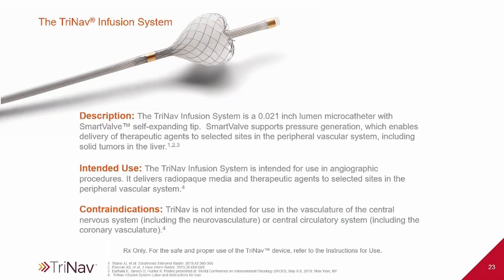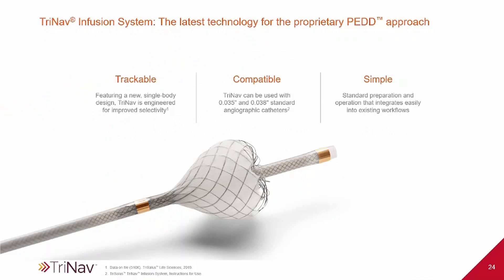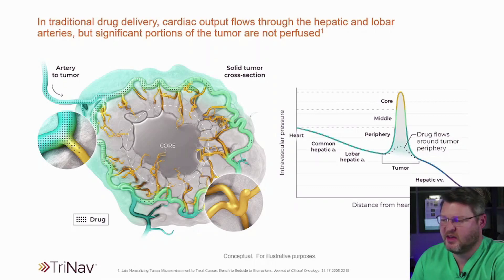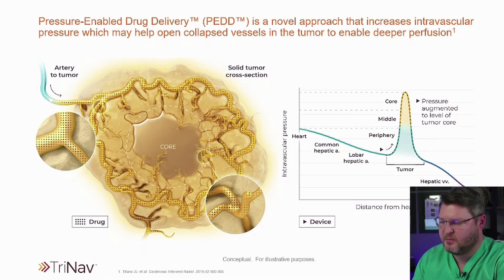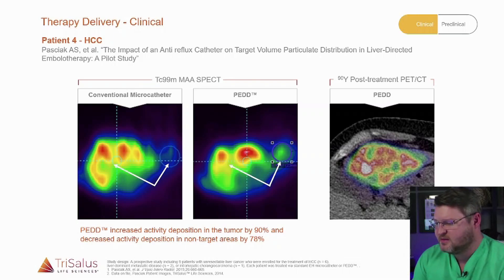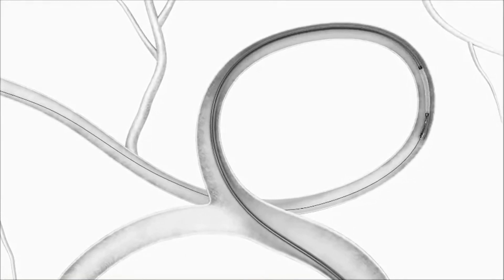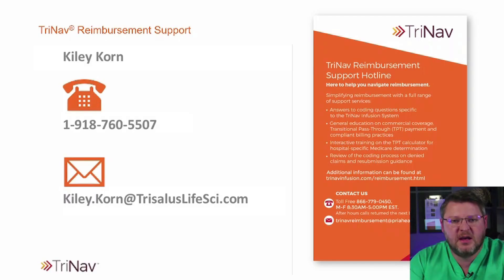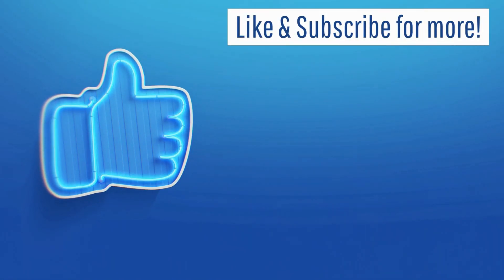TriNav Infusion System | Smart Valve Technology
Hello everyone! Here is the Trinav Infusion System with SmartValve Technology. In short, this is an awesome catheter! This was designed to better-infused treatments into hepatic tumors. It has been proven to do so in clinical trials and case studies. It is in Pass-Through status and can be used at most facilities right now! If you want more information on TriSalus Life Science TriNave Infusion System with SmartValve Technology give Kiley a call/email and he will get you set up.

Kiley Korn - Trisalus Sales Representative

Hello everyone, I would like to introduce Radiology Resources! We will post once a month about advancements in radiology, medical research, CME/ continuing education, and more!